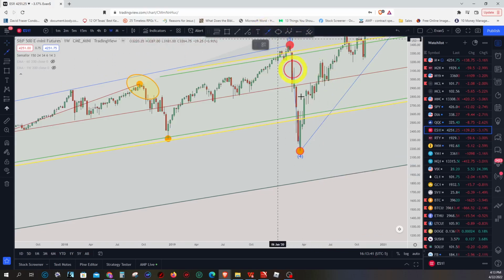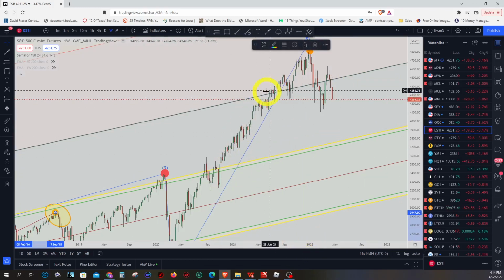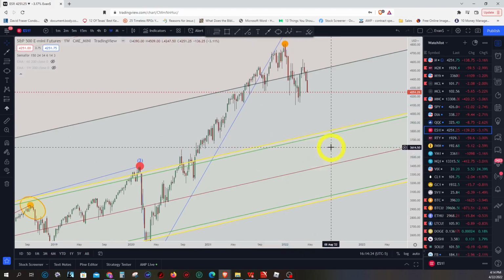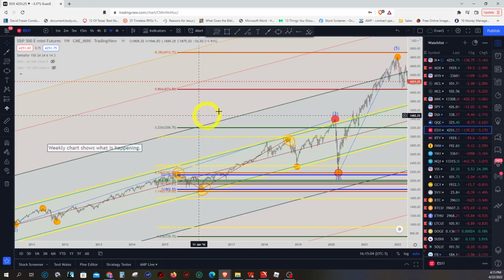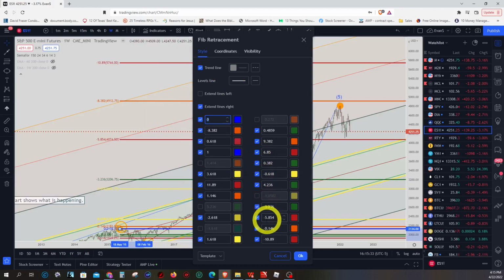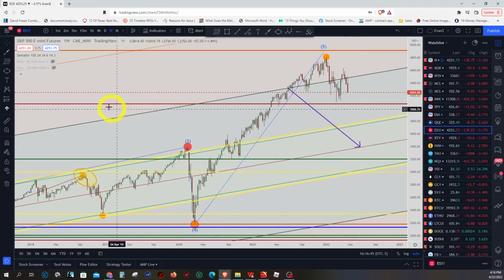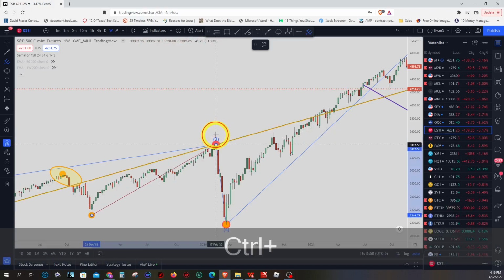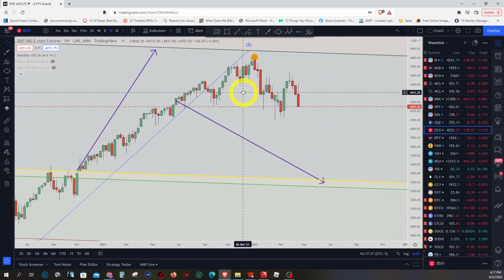Has the Sell-Off Started for the S&P 500? How Low Can It Go?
In this video, I am going to go over the S&P 500 and use my technical analysis to see if the sell-off has started for the S&P 500. If it has started then what target are we looking for regarding the sell-off and how low can the market go down.

I don't sell training courses or trading room subscriptions but if you wish to donate then here are my crypto addresses:

Bitcoin
3MXxTM2CSKiD3d69sDEsy6XRyS3pL7899F

Ethereum
0x6F035991b3f1985610C83119a7384Ce3F29c75c3

Litecoin
MQcR5LLHb7ewvU613VirbQ5bsFVcDj97v2